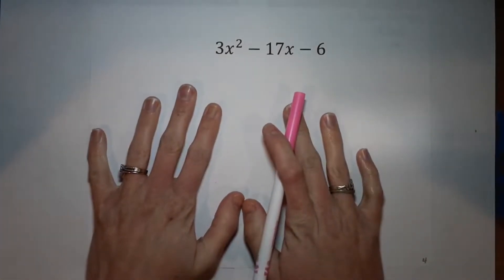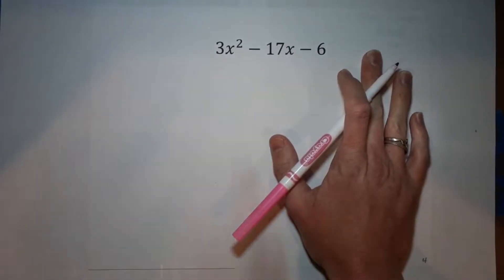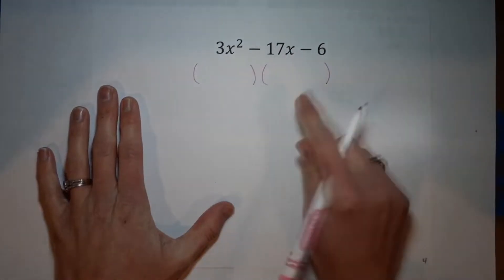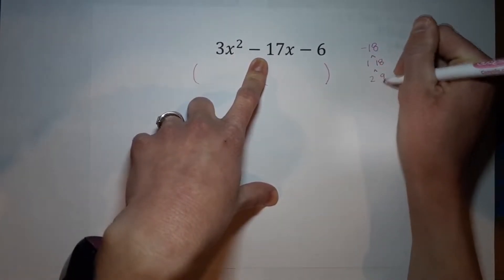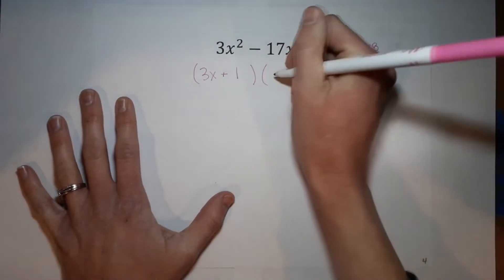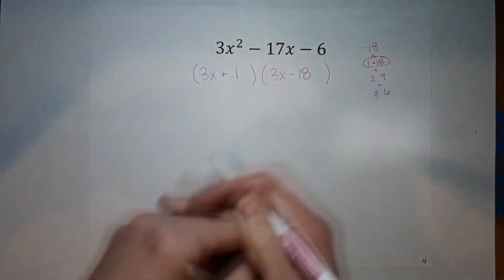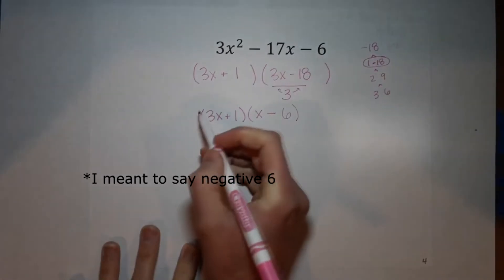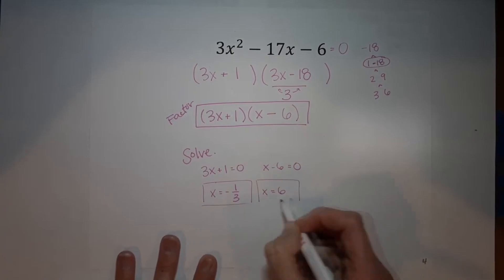*Quick* How to Factor Trinomials when the Leading Coefficient is not 1 | Solve by Factoring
Factoring trinomials is the just the opposite of multiplying two binomials. It may seem tricky, but is is pretty simple to do, especially after some practice! When you have a number that isn't one as the leading coefficient, there is just a simple extra step to factor.